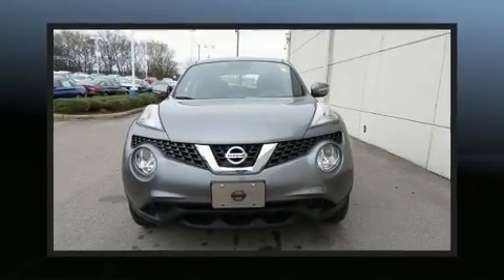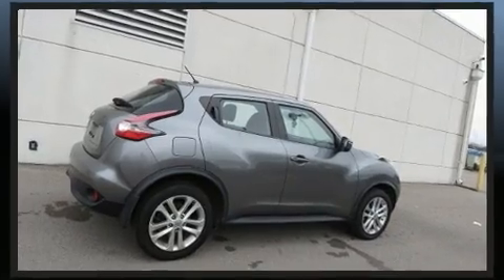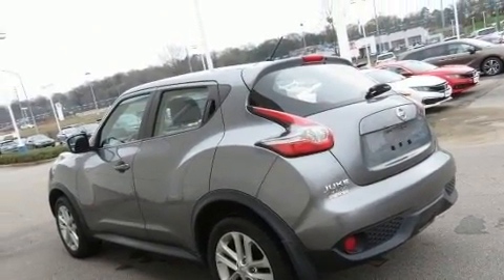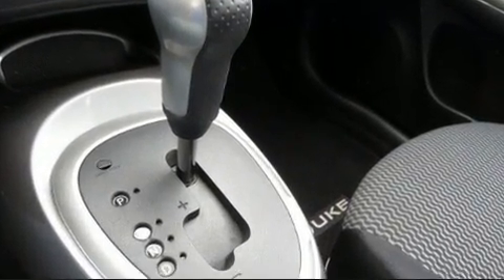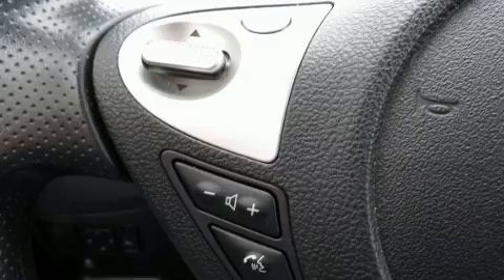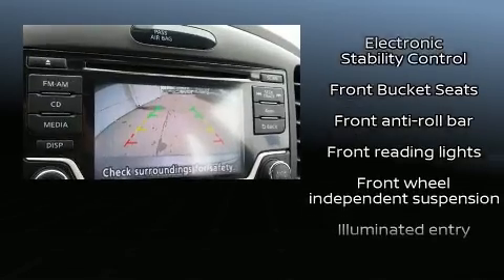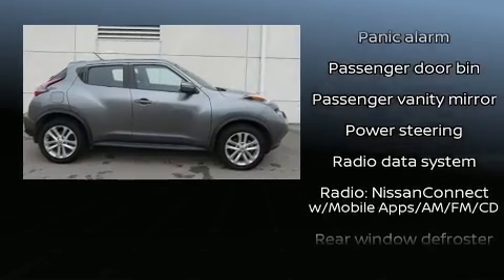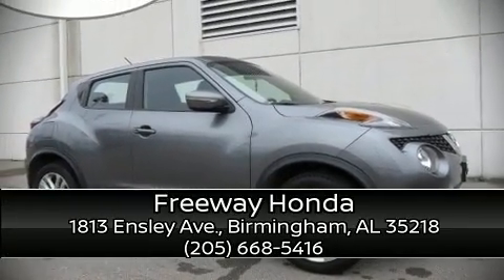2016 Nissan Juke S in Birmingham, AL 35218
Freeway Honda
1813 Ensley Ave.

Here's a great deal on a 2016 Nissan Juke. With fewer than 45,000 miles on the odometer, this 4 door sport utility vehicle prioritizes comfort, safety and convenience. It features a continuously variable transmission, front-wheel drive, and an efficient 4 cylinder engine. Turbocharger technology provides forced air induction, enhancing performance while preserving fuel economy. All of the premium features expected of a Nissan are offered, including: 1-touch window functionality, a tachometer, tilt steering wheel, turn signal indicator mirrors, power windows, cruise control, and air conditioning. Nissan also prioritized safety and security by including: head curtain airbags, front side impact airbags, traction control, anti-whiplash front head restraints, a security system, and 4 wheel disc brakes with ABS. Brake assist technology provides extra pressure when applying the brakes. A Carfax history report indicates just one previous owner. We pride ourselves on providing excellent customer service. Stop by our dealership or give us a call for more information.